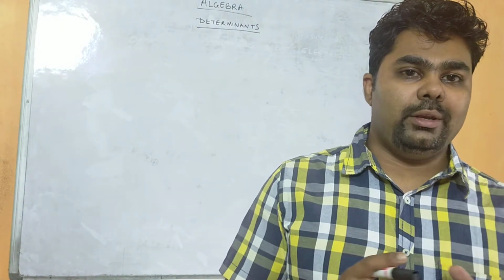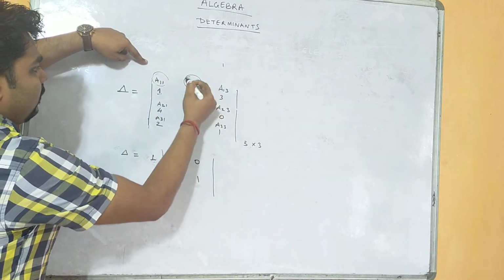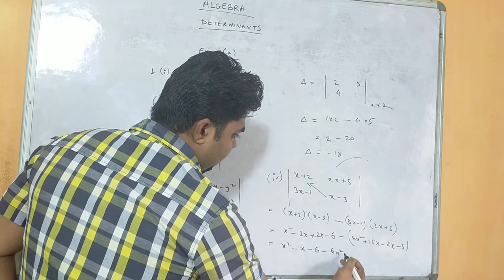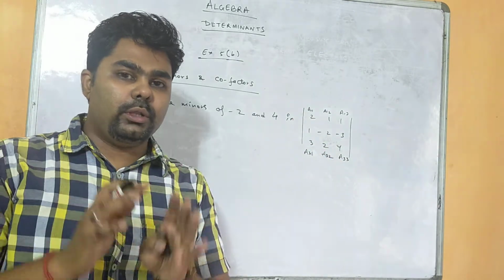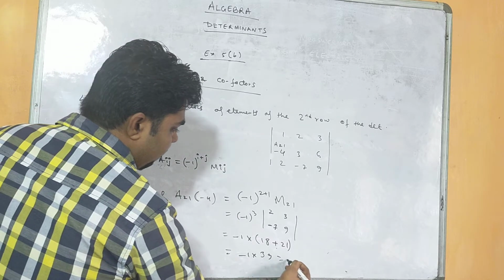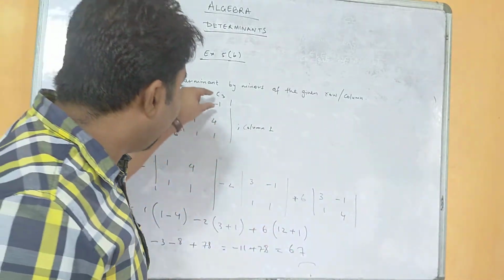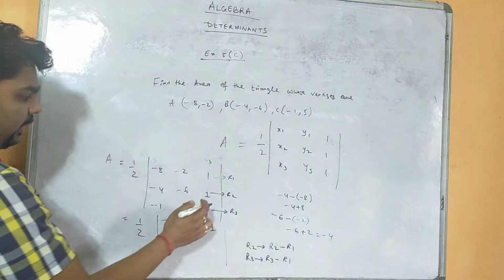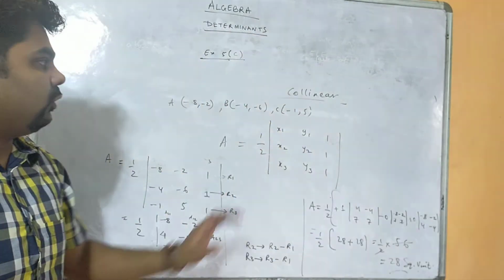CLASS XII MATHEMATICS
DETERMINANTS (ALGEBRA)PART1